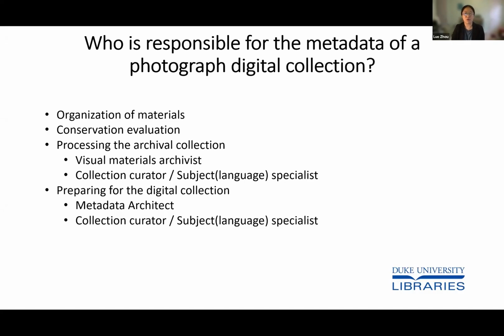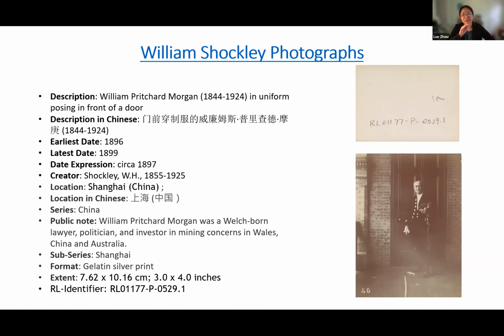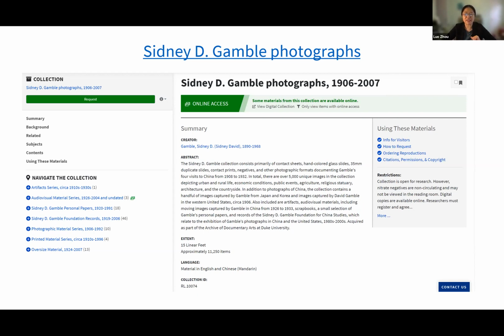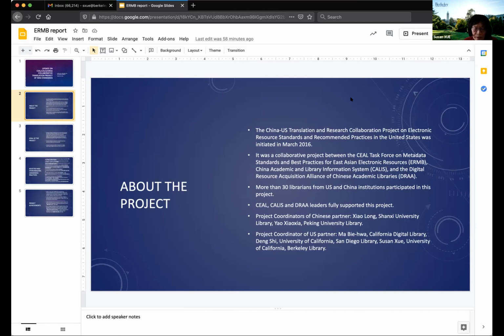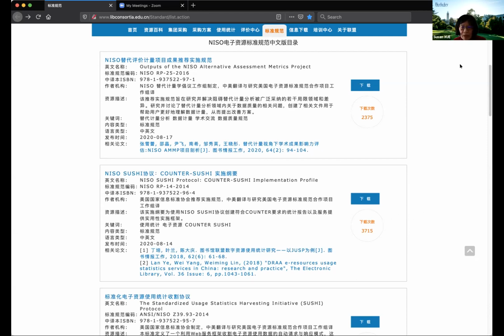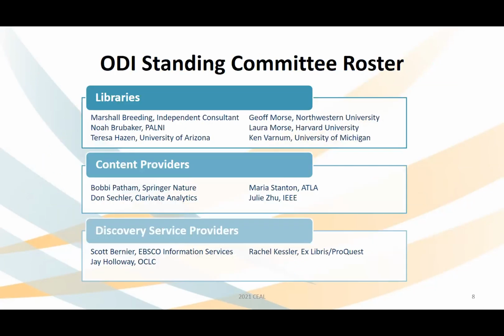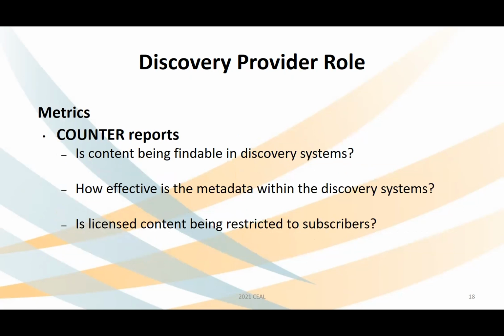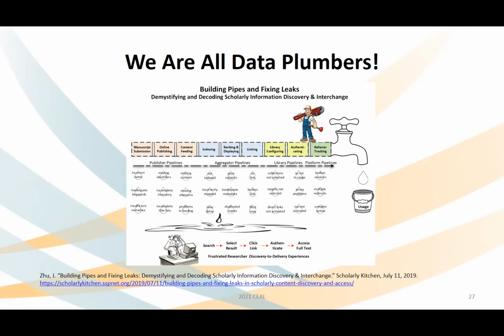2021 ERMB Pre-conference Workshop: Managing standardized metadata for digital and e-collections